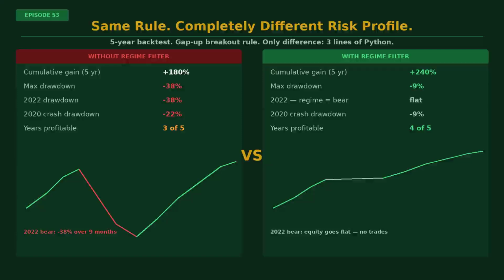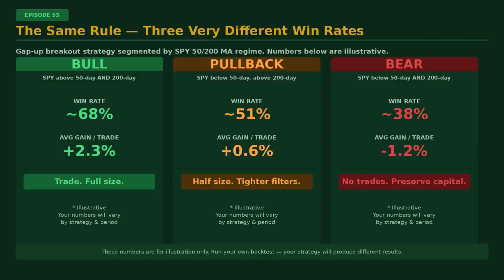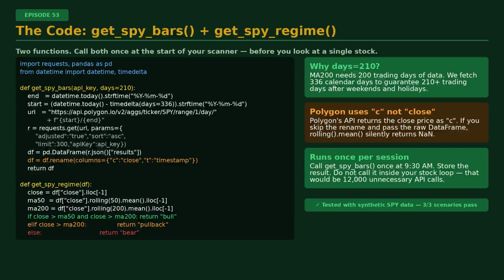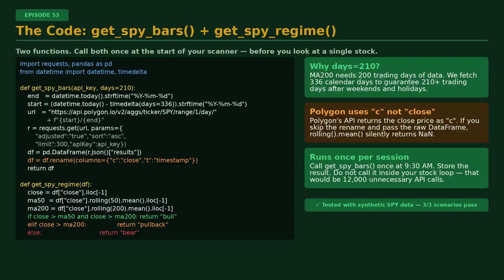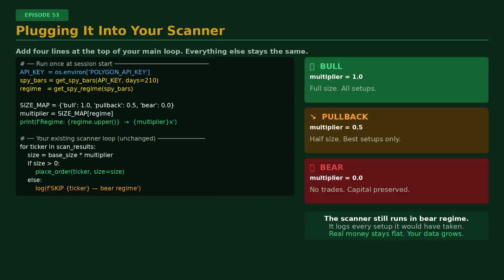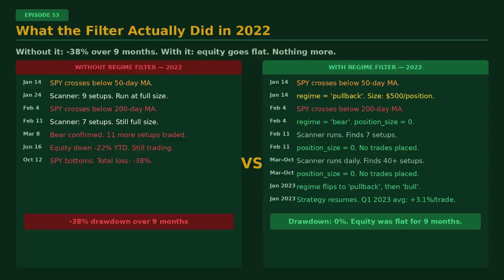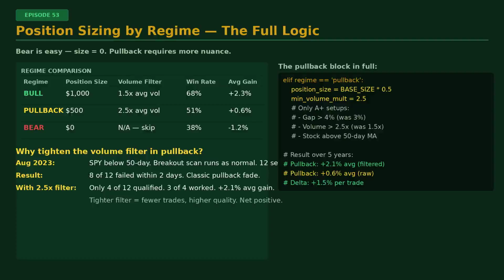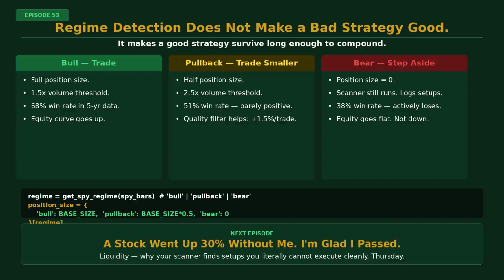Why Your Strategy Made Money in 2024 and Lost It in 2022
By the time most traders understand market regimes, they've already lived through a painful drawdown. This episode shows you the Python code that fixes it.

Same strategy. Same rule. Without a regime filter: +180% gain, -38% drawdown in 2022. With three lines of Python: +240% gain, -9% drawdown. Same rule. Completely different risk profile.

What you'll learn:
→ get_spy_bars() + get_spy_regime() — the two functions you need (and the Polygon column rename bug that breaks most implementations)
→ How to integrate the regime filter into your scanner from EP51
→ What actually happened in 2022 — and why the filter kept the equity curve flat
→ Position sizing in pullback regimes (half size + tighter filters)

Note: Win rate figures shown (68%/51%/38%) are illustrative of the regime-dependent pattern. Your exact numbers will depend on your specific strategy and time period. Run your own backtest.